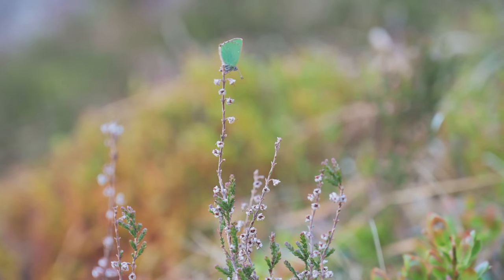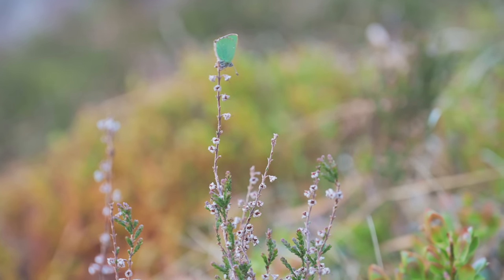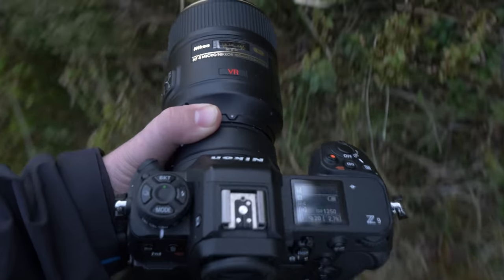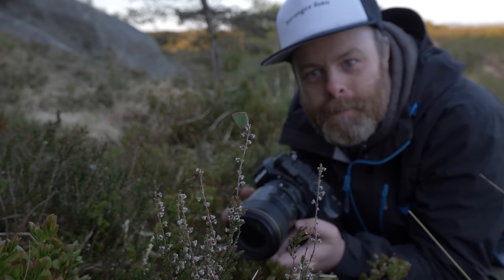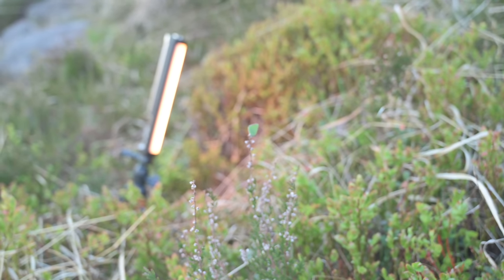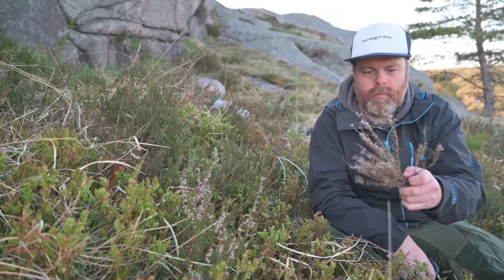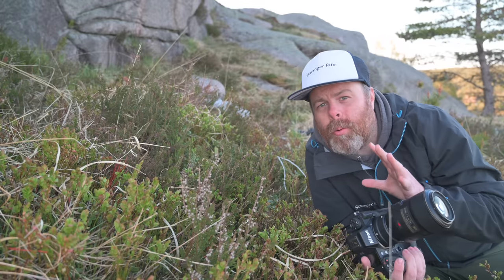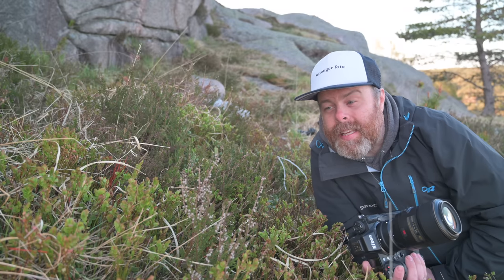Photograph BUTTERFLY with video light // MACRO PHOTOGRAPHY with Nikon 105mm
The spring is a great time to do some macro photography. Everything comes to life. All from flowers to insects. I found the green hairstreak sitting on some heather at dusk.To cold for the butterfly to fly.  So I could photograph it with creative video light. I used an easy to use video light from nanlite to light up the background.
Together with the nikon Z9 and nikon 105mm macro.

This is a fantastic software I use to remove noise and sharpen my images.